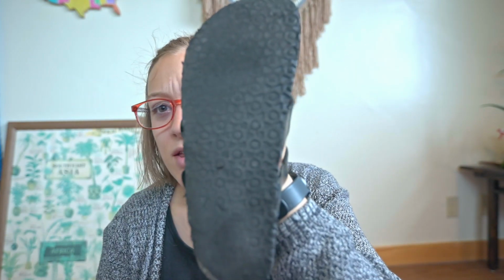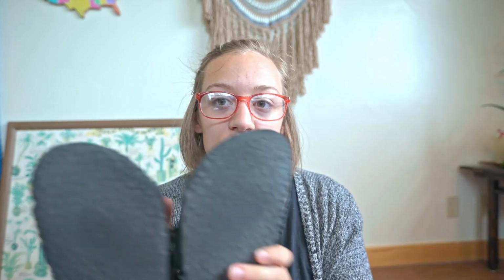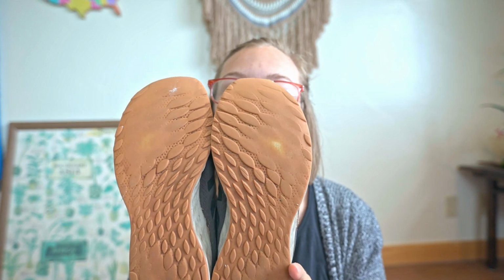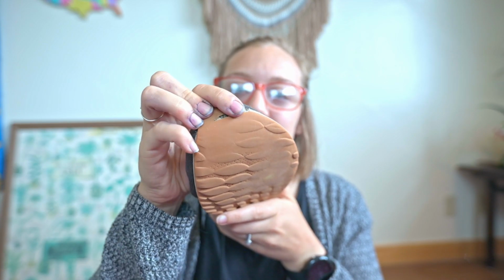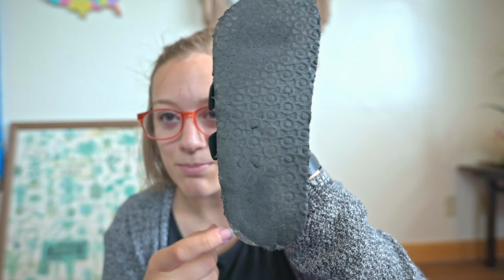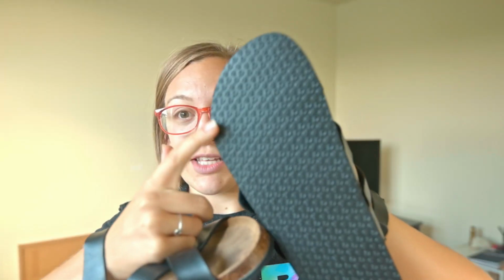GETTING MY SHOES RESOLED (the importance of mending)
Today, I take you along to the mall with me (safely, of course) to get my shoes resoled! Let's go to my local cobbler and getting my shoes mended so they last longer. I also talk about the importance of mending and why we should mend our items!

D A N & E M M A ' S C H A N N E L (for more sustainable travel adventures)